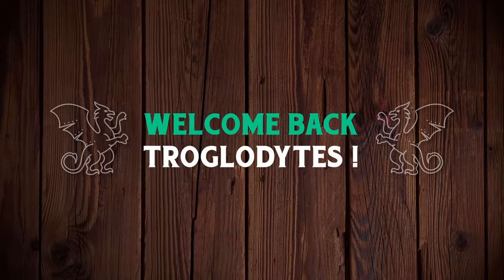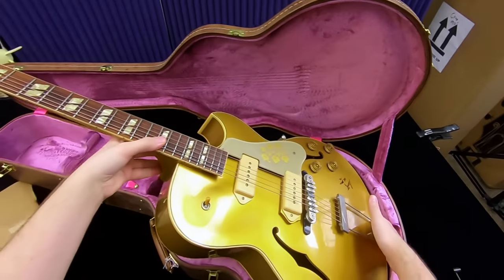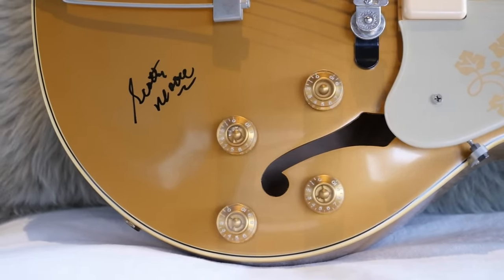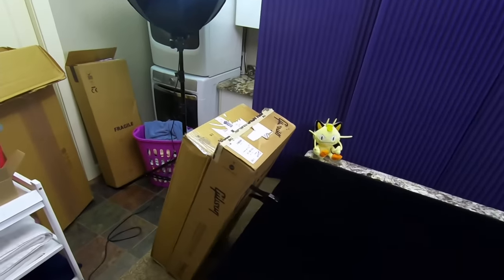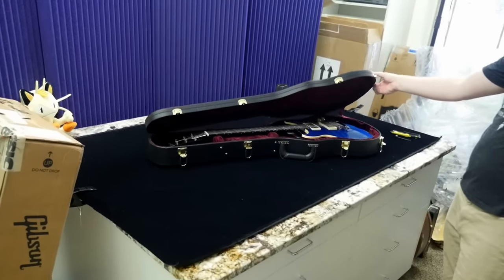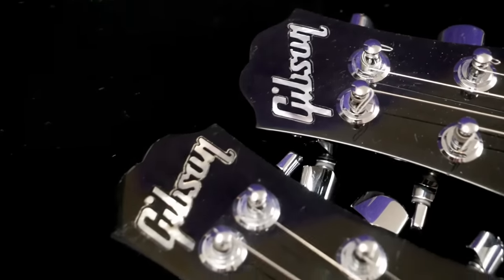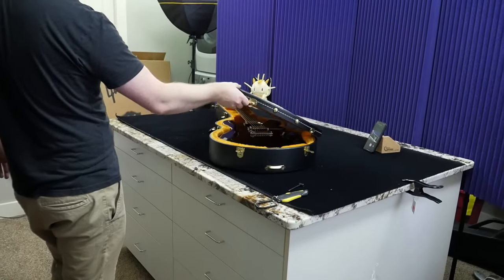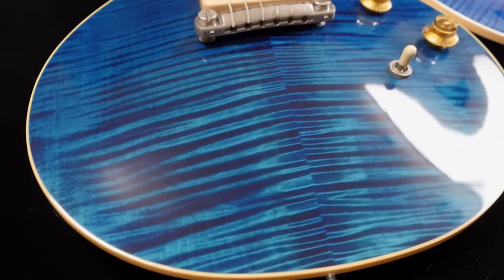I Can't Believe I Found Another One! | Trogly's Unboxing Guitars Vlog #129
🐕 Episode Guide:
0:00 - Intro - Check Links in the Description
0:12 - Unboxing #1
3:33 - Unboxing #2 (Sponsored Segment)
4:47 - Unboxing #3
7:51 - Unboxing #4
12:11 - Unboxing #5
12:47 - Unboxing #6

🎞️ Videos Mentioned:
1:08 2013 Gibson Memphis Hand Signed Scotty Moore Signature ES-295 1 of 81

5:43 1999 Gibson Rocks America Nascar Racecar Car Guitar

6:38 1997 Gibson Custom Shop Nascar Cafe Les Paul Jr 25th Anniversary Darrell Waltrip

8:50 1998 Gibson Les Paul DC Pro Custom Shop

8:50 1997 Gibson Les Paul DC Pro P90 Wraptail Indigo Blue

12:19 2021 Gibson Jim James My Morning Jacket Signature ES-335 70s Walnut

13:02 2021 Gibson Music Zoo One Pickup 1958 Les Paul Reissue

13:02 2021 Gibson Les Paul Junior Rhythm 1 Neck Pickup Only Music Zoo